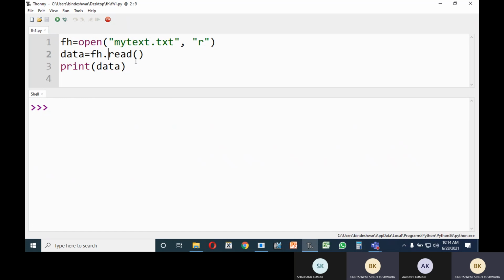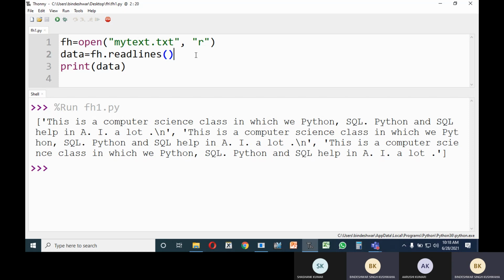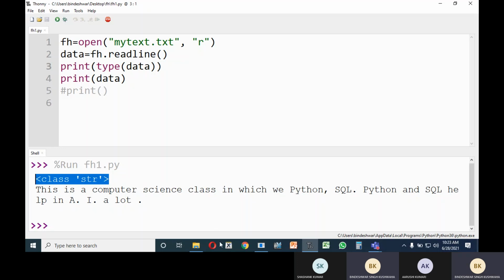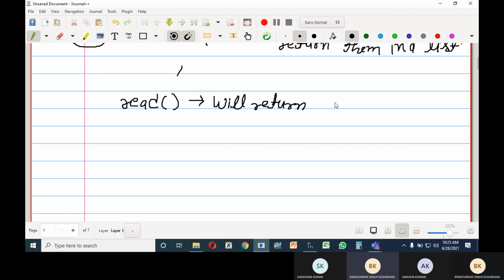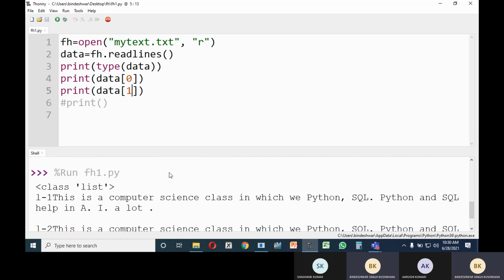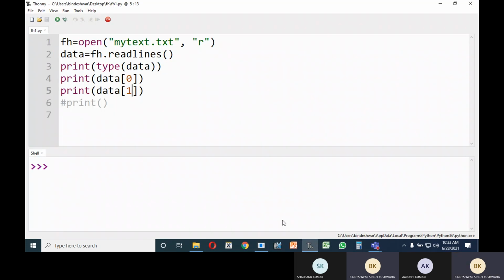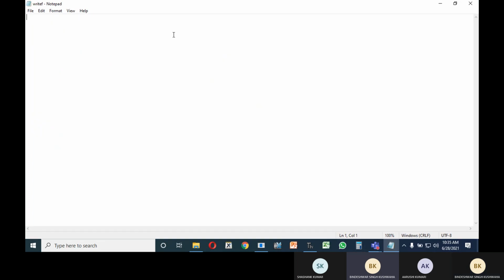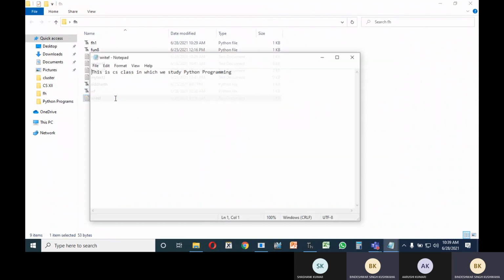File Handling in Python